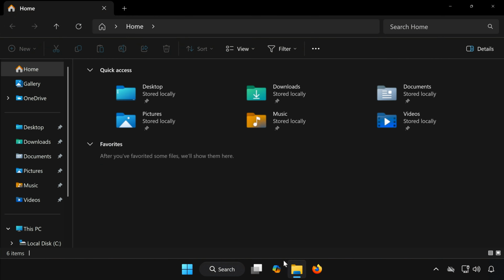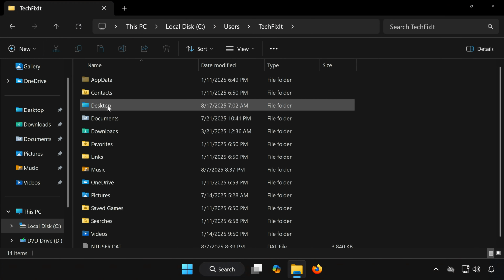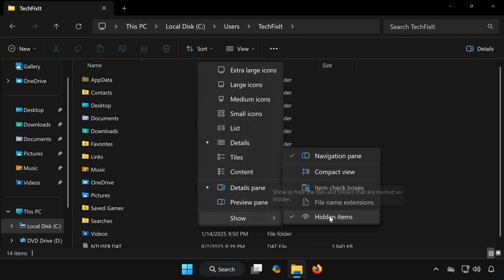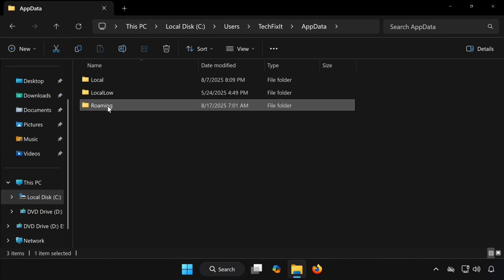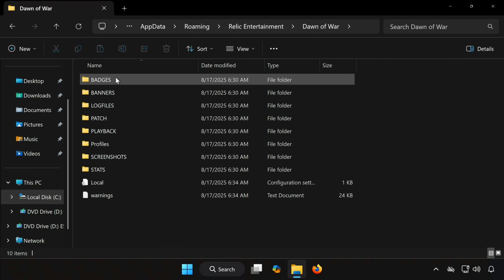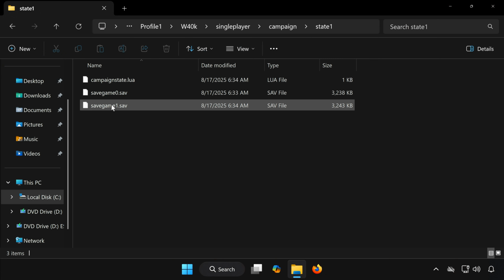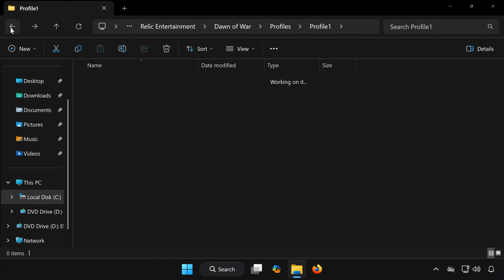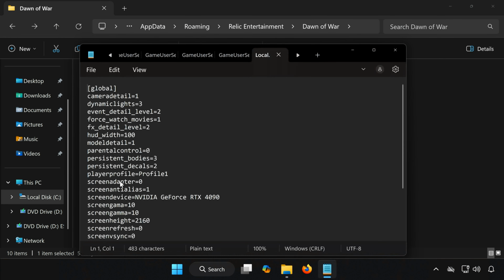Warhammer 40,000 Dawn of War Definitive Edition: Save Game Files/Config Files Location On PC✅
Hey everyone! In this quick tutorial, I’ll show you exactly where to find your save files and config file for Warhammer 40k Dawn of War Definitive Edition on PC.